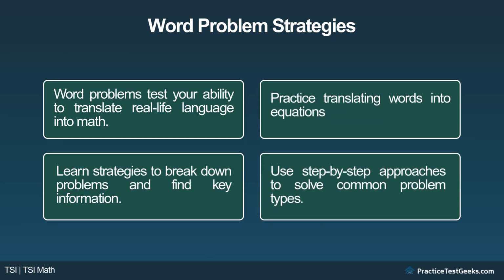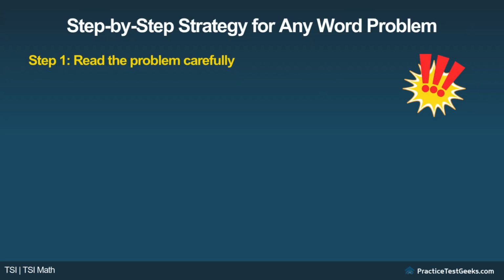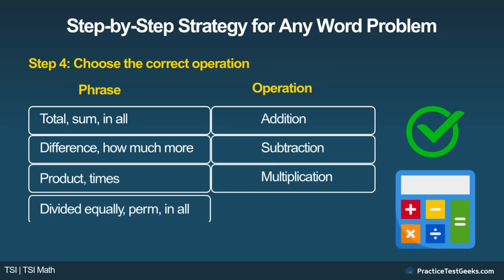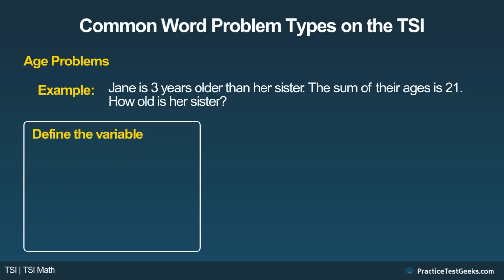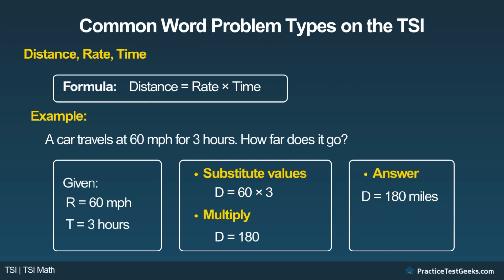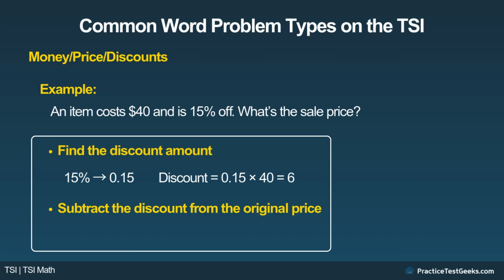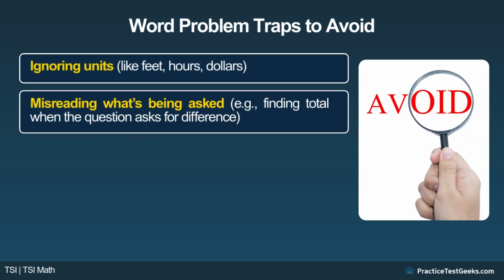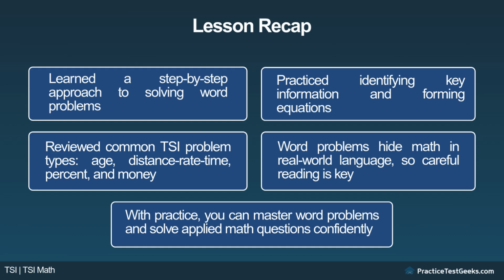TSI Practice Test 2026 Texas Success Initiative - Full Course Math Word Problem Strategies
00:00 TSI Word Problem Strategies Introduction
00:32 Why TSI Word Problems Matter on Math Test
01:02 TSI Step-by-Step Strategy for Any Word Problem
02:18 TSI Common Word Problem Types on Assessment
04:33 TSI Word Problem Traps to Avoid on Exam
05:01 TSI Word Problem Strategies Lesson Recap